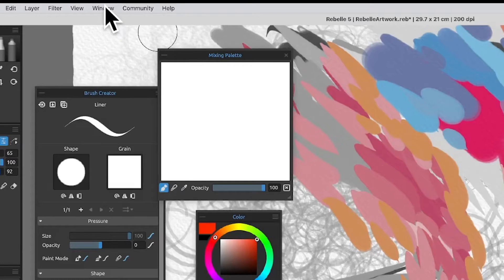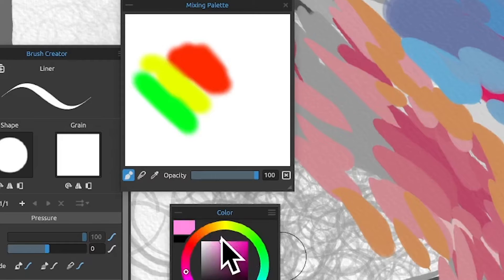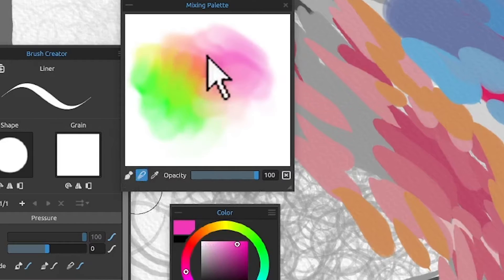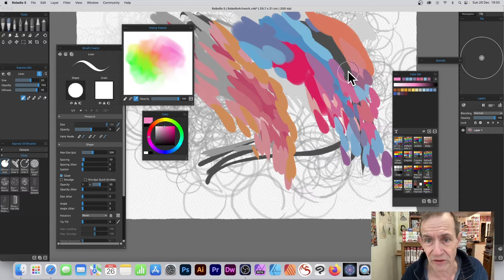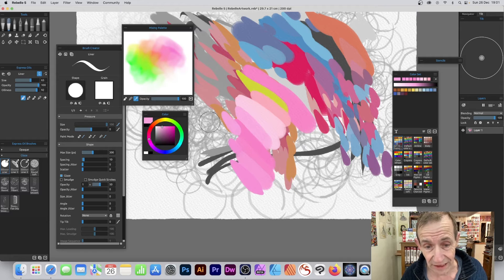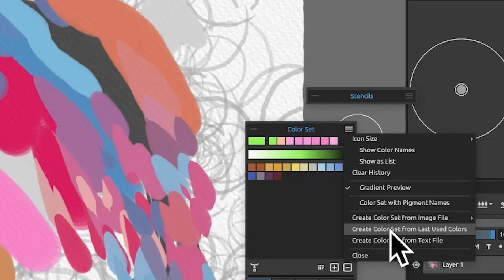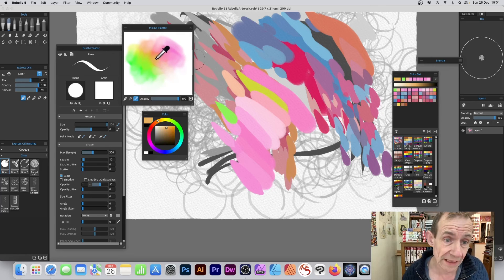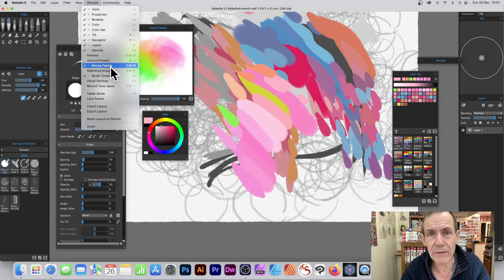Mixing Colors Palette In Rebelle 5 | How To (Save Color Set)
In this video tutorial, you learn how to mix colors in Rebelle 5 via the new mixing colors palette and how to blend, paint, select and also have to sort of save them to a color set for future use

0:00 Start of tutorial
0:15 Paint in mixing
0:38 Mix / blend
1:04 Color picker
1:32 Paint on image
2:10 Save as color set